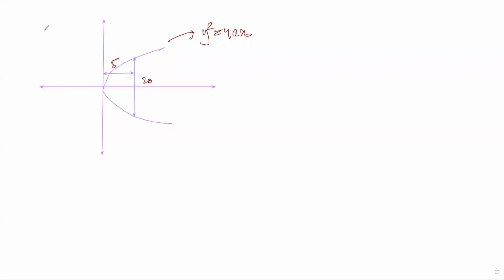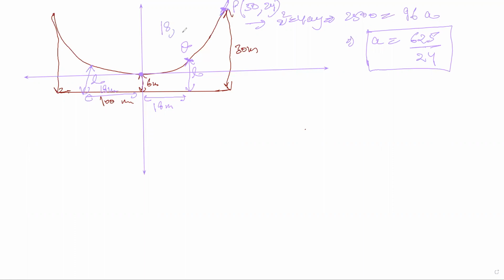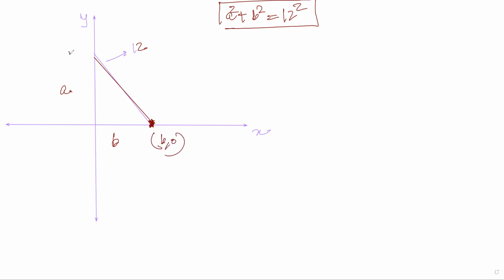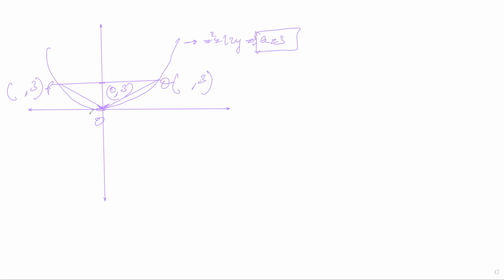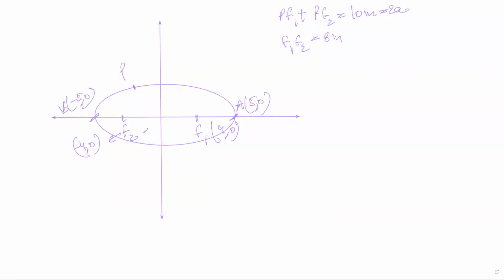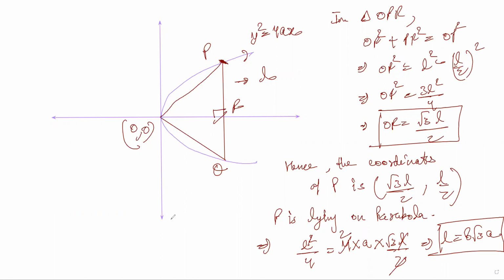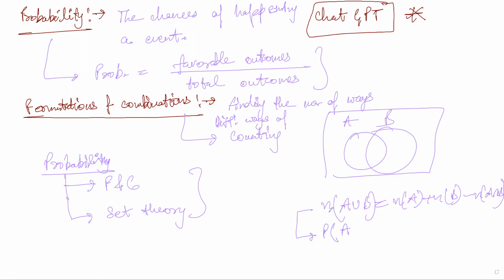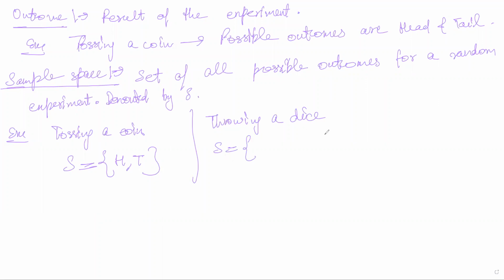Learnivio | Probability | Lect 1 | 11th MEB | 28-01-2023